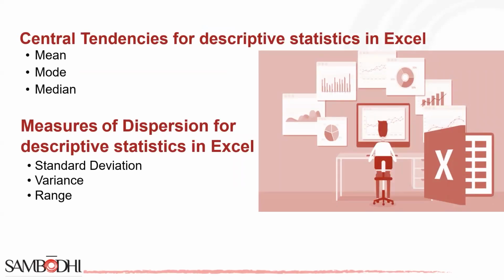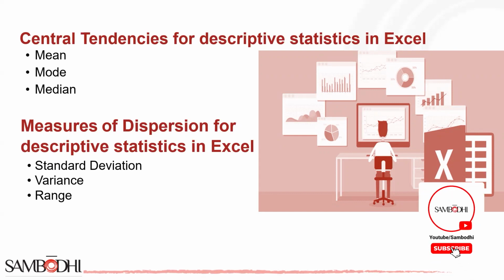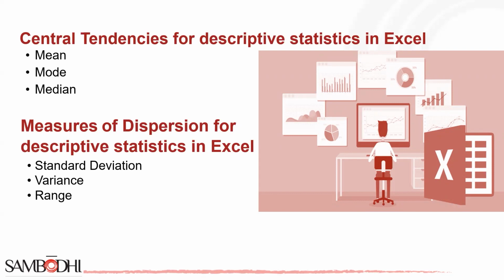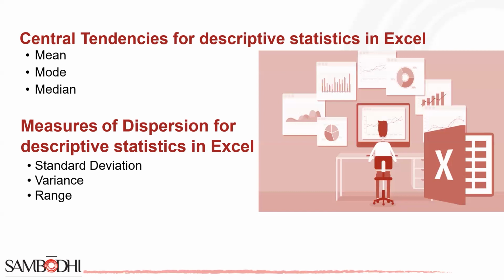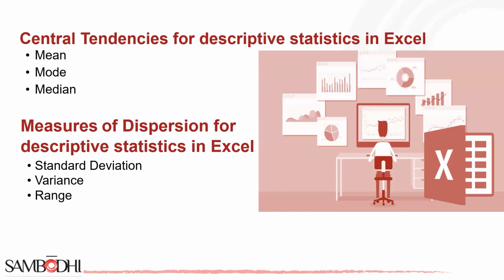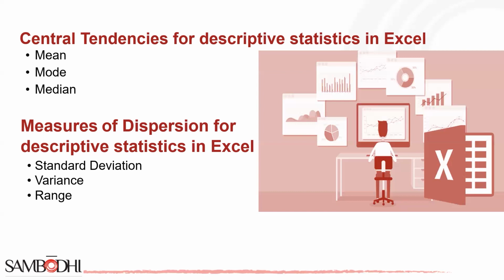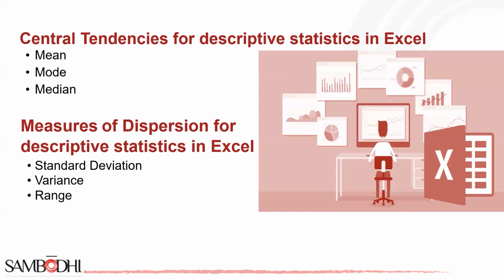Unlocking Data Insights: Understanding Central Tendencies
Welcome to our data analysis tutorial! In this video, we'll dive deep into the concept of Central Tendencies to help you gain a solid grasp of how data behaves. Whether you're a student, researcher, or data enthusiast, this video will explain the key measures of central tendencies, including mean, median, and mode. You'll learn how to interpret these statistics and apply them to real-world data scenarios. Join us on this journey to become a data analysis pro!